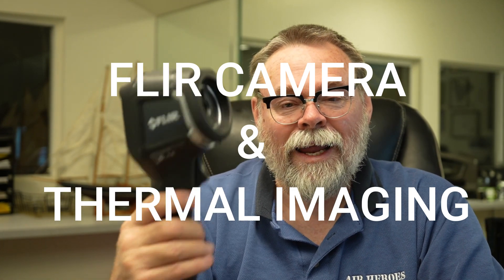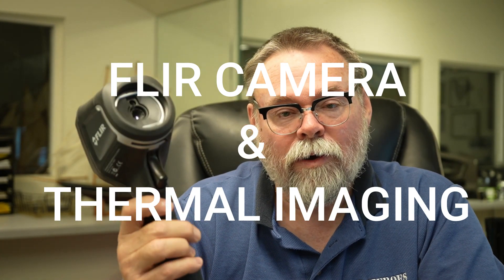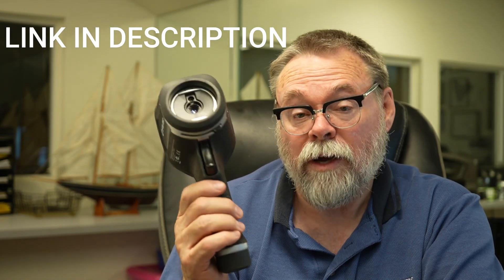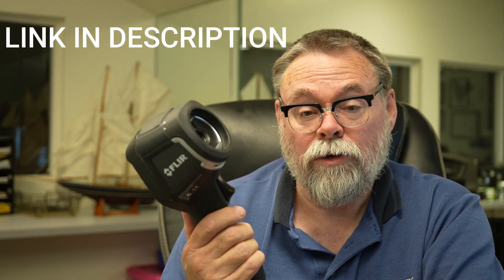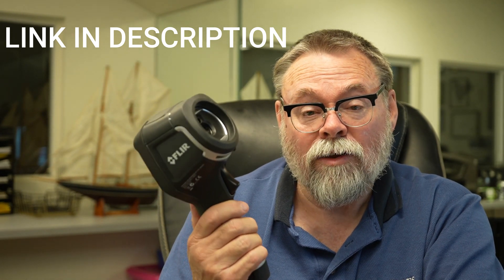Flir Camera can look through walls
A Flir camera lets us look through walls and ceilings to see where we lack insulation.